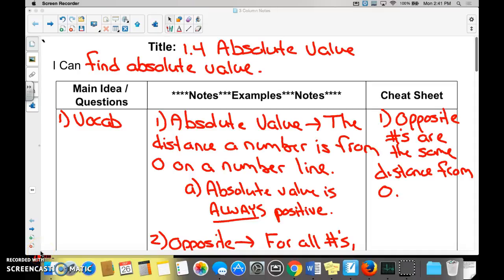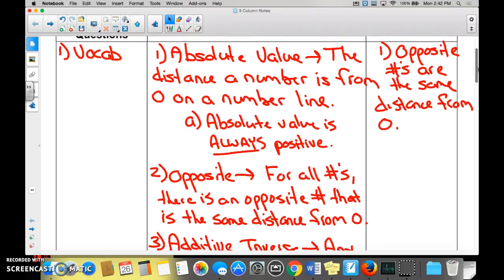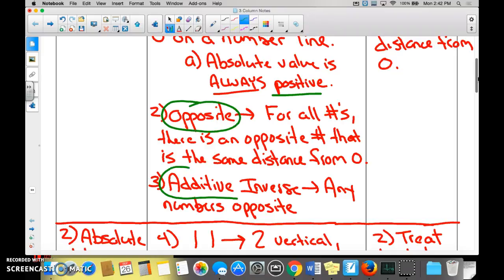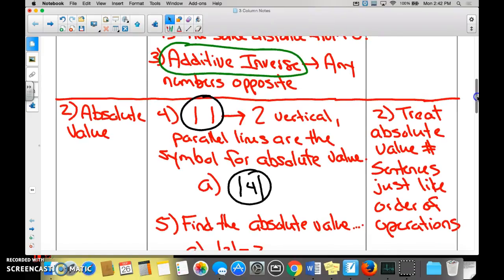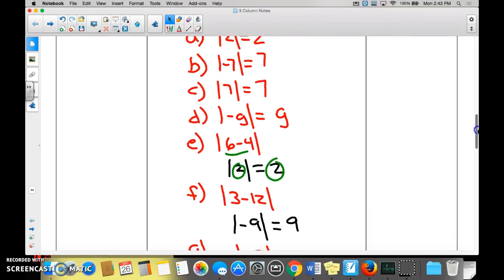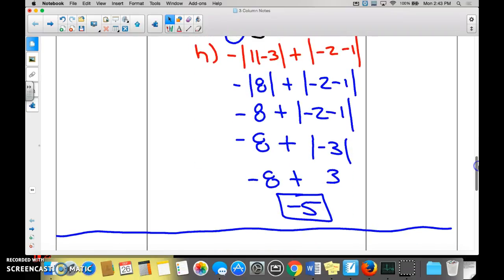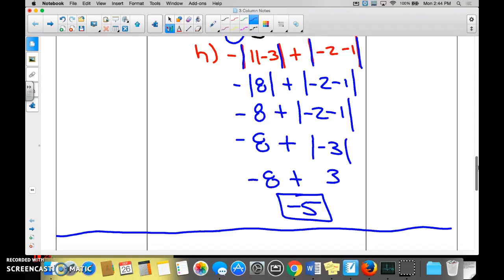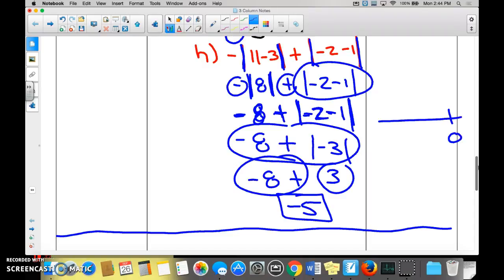1.4 Absolute Value, Block 2